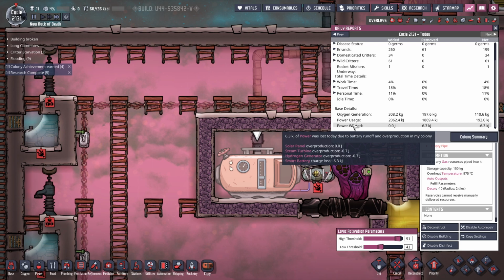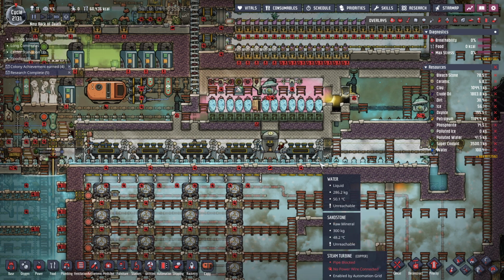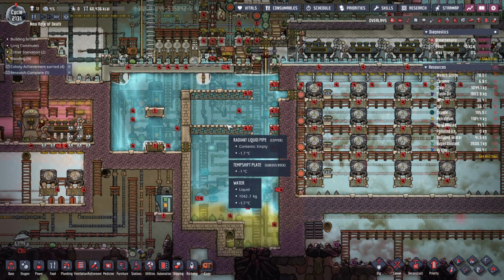Short tips - Automation 2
The "short tips", will be an ongoing series I can try my best to somehow help others with.